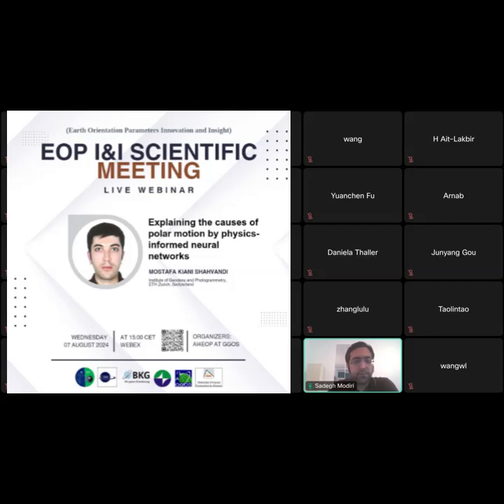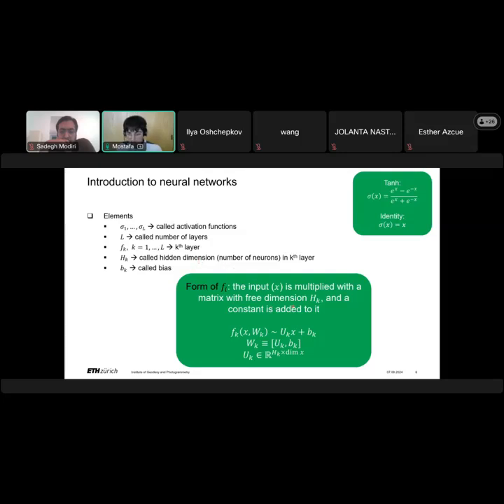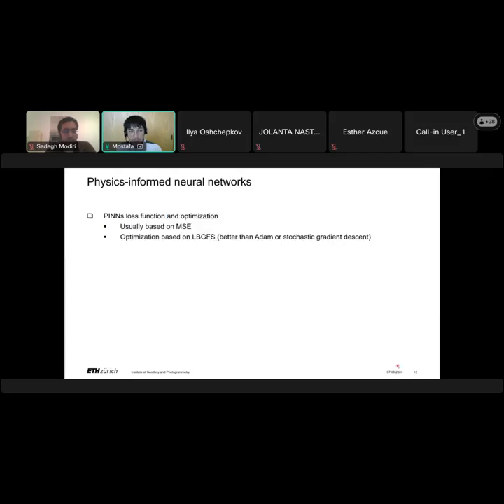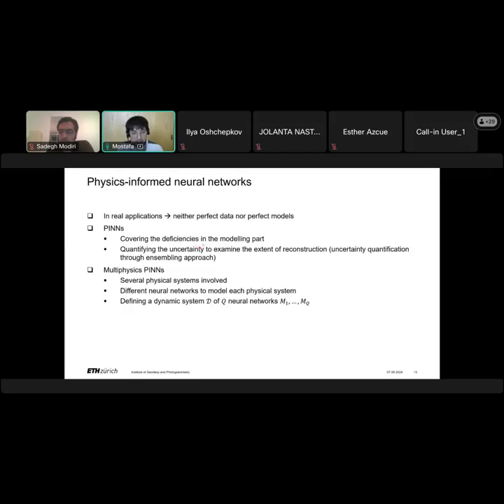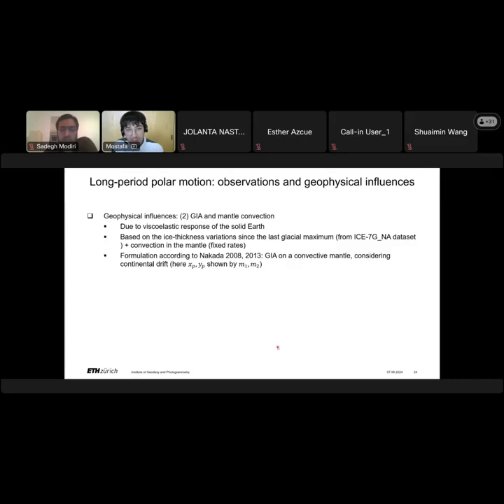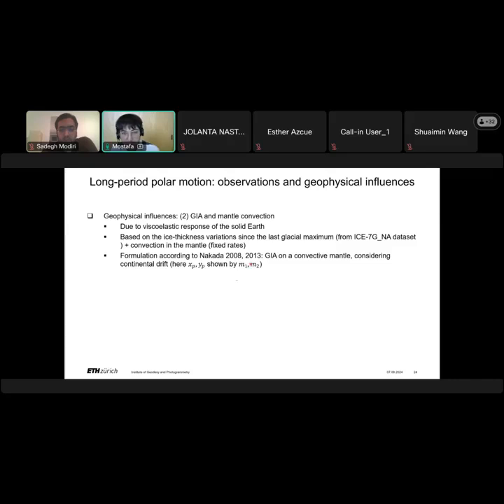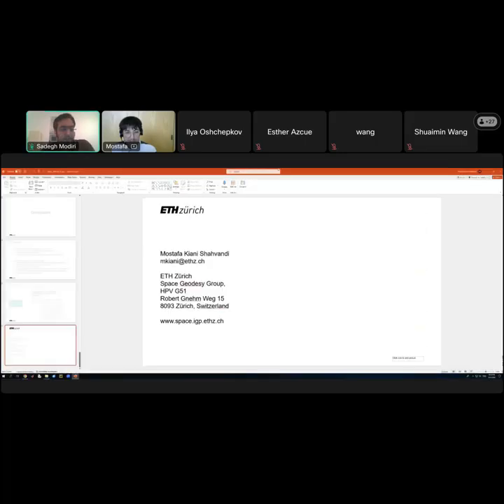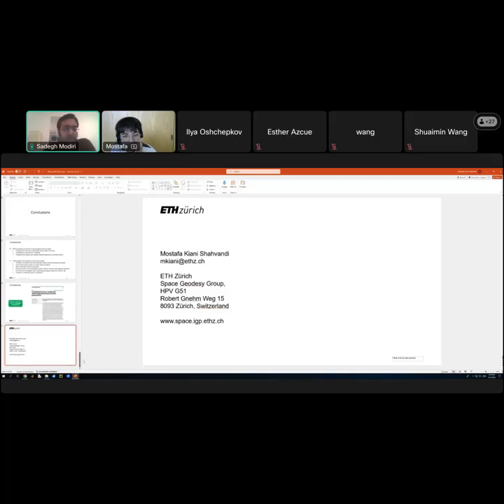Explaining the Causes of Polar Motion by Physics-Informed Neural Networks | GGOS AI4G EOP I&I Webina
This "Earth Orientation Parameters Innovation and Insights" (EOP I&I) Scientific Meeting (from August 7, 2024) was organized by the GGOS AI4EOP Prediction Study Group at GGOS Focus Area "Artificial Intelligence for Geodesy" (AI4G). This event aims to gather researchers and scientists to share their latest achievements and results related to Earth Orientation Parameters (EOP) prediction.

Speaker: Mostafa Kiani Shahvandi, from the Institute of Geodesy and Photogrammetry, ETH Zurich, Switzerland. He will present on “Explaining the Causes of Polar Motion by Physics-Informed Neural Networks,” showcasing the latest advancements in understanding the processes underlying polar motion through advanced machine learning techniques.
Meeting Details: